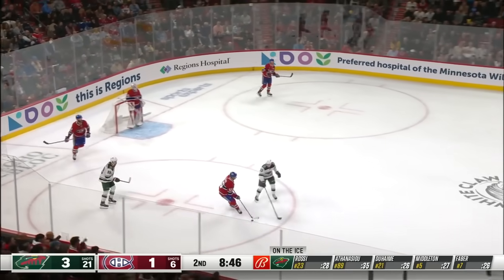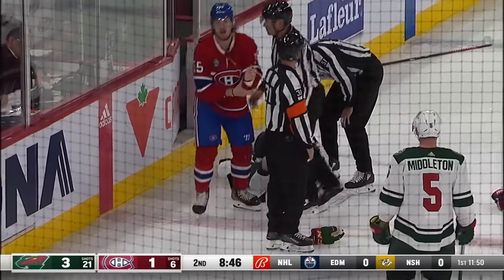NHL Highlights | Wild vs. Canadiens - October 17, 2023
Joel Eriksson Ek led the way with a pair of goals, Kirill Kaprizov added a goal and two assists and Marc Andre-Fleury made 27 saves in potentially his final game in his home province as the Minnesota Wild defeated the Montreal Canadiens 5-2.